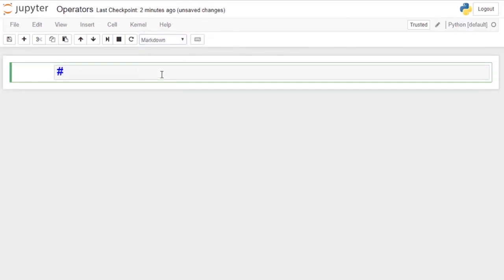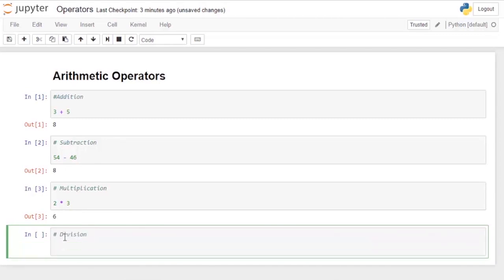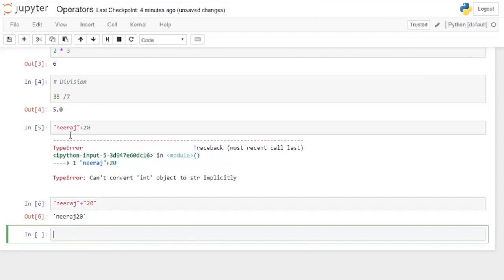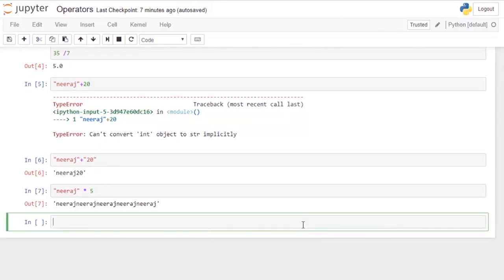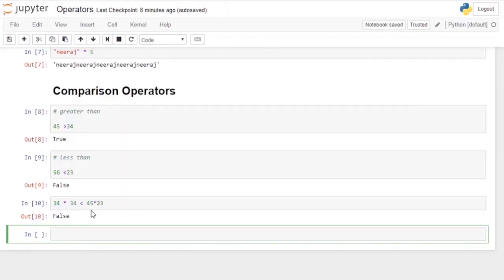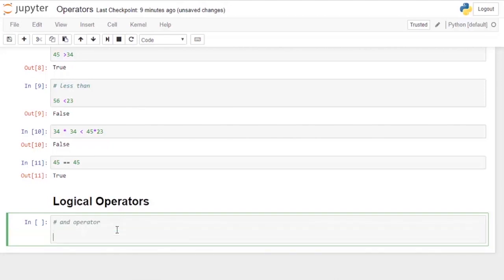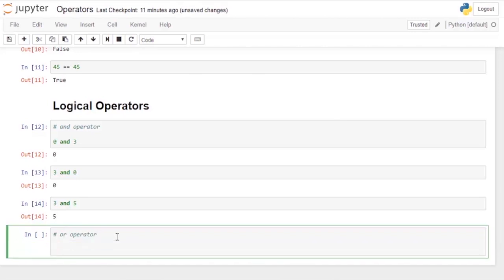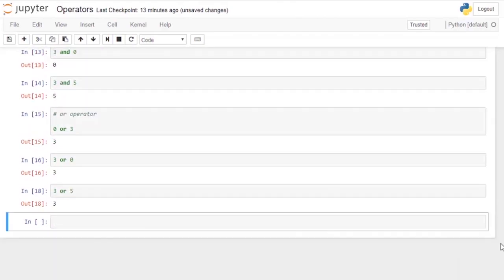Machine Learning by JonSnowTargaryen. Module 2 Video 6